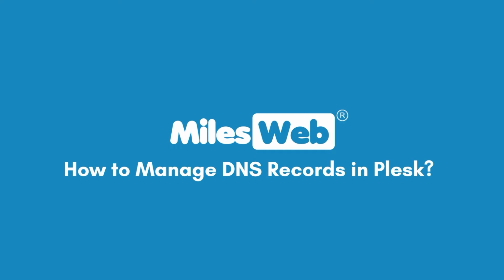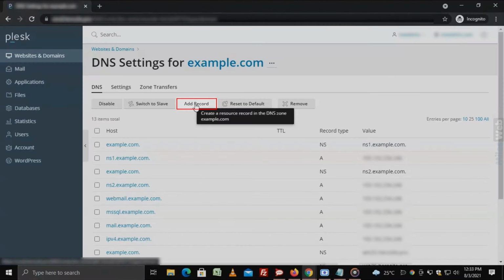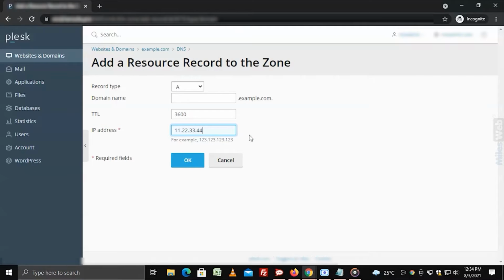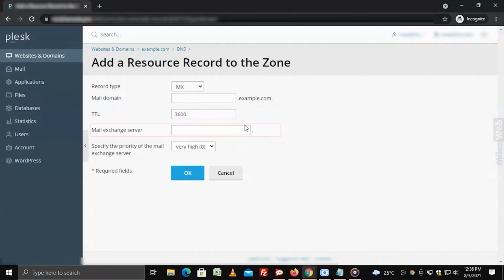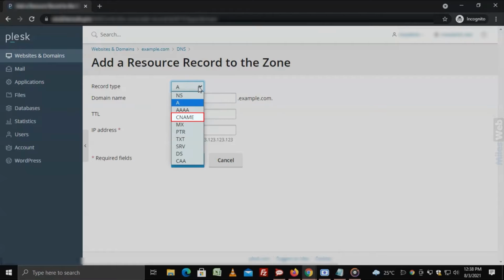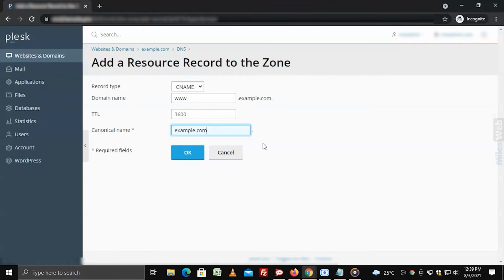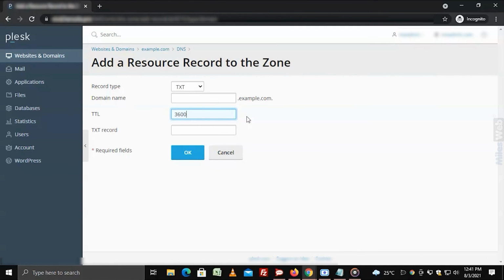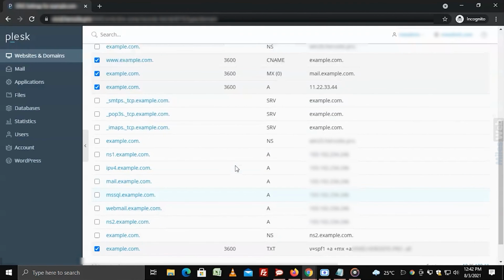How to Manage DNS Records in Plesk? | MilesWeb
✅Here's an in-depth guide on how to manage DNS records in Plesk:
⏰Contents of this video:
0:00 - Intro
0:19 - Steps to Add and Modify DNS Records
0:48 - Steps to add A record
1:43 - Steps to add MX record
2:52 - Steps to add CNAME record
3:53 - Steps to add TXT record
4:49 - Important note